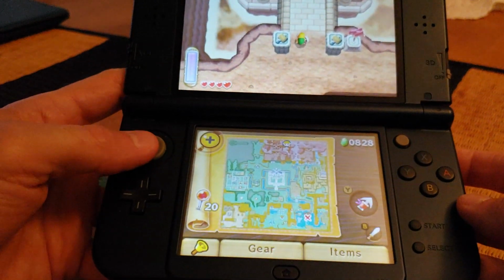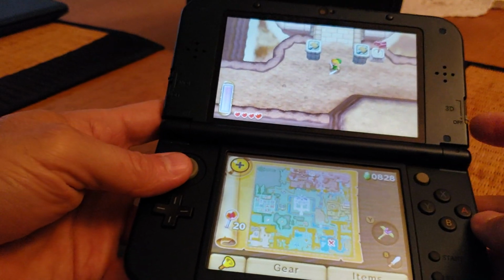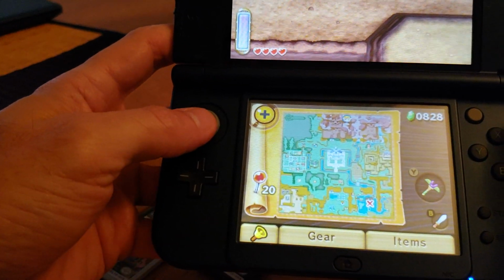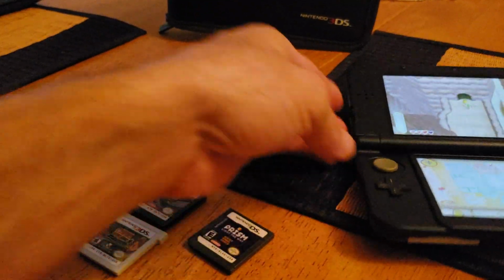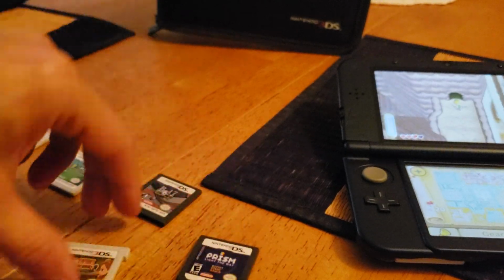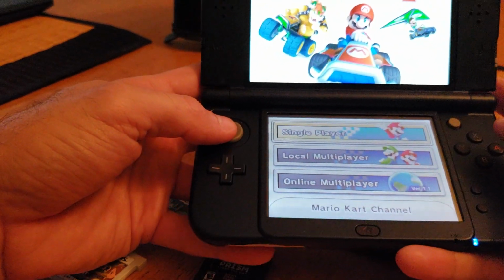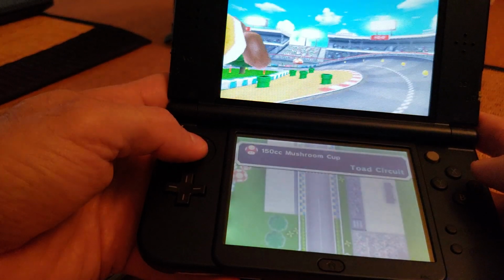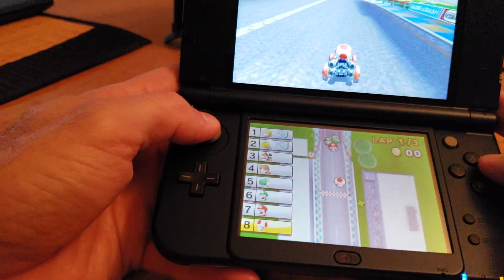3DS XL Review - Adult Perspective